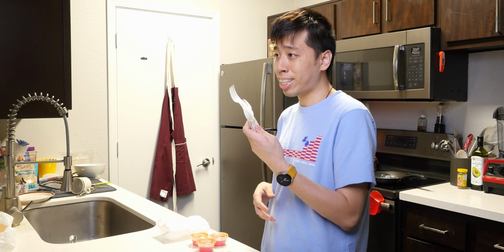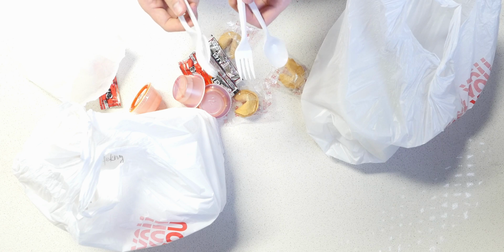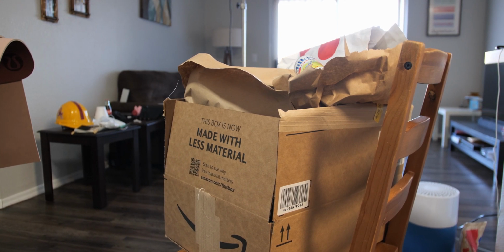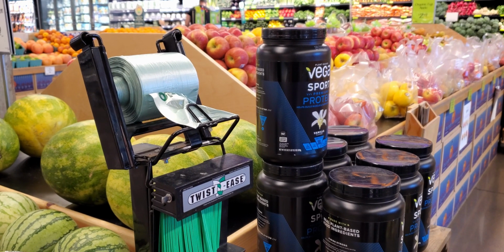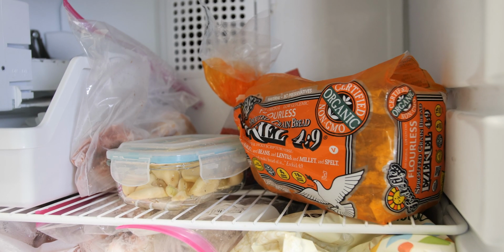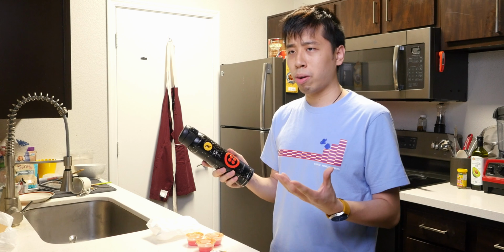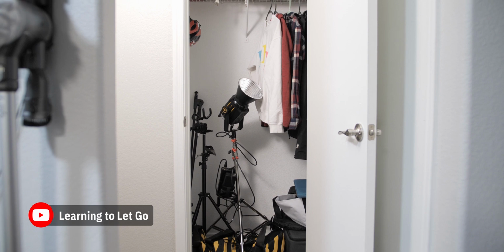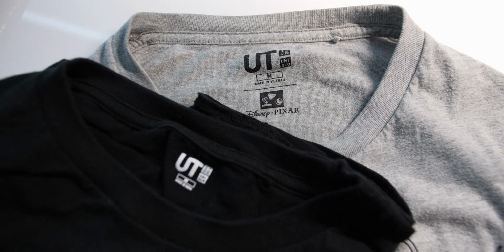I have been recycling WRONG this whole time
Today I want to discuss 9 habits to reduce the amount of trash/waste that I am creating.

// 🕗Timestamps
00:00 Intro
00:53 Takeout etiquette
01:25 Recycling
01:59 Tote bags
02:48 Grocery shopping
03:23 Food waste
03:54 Water bottle
04:26 Online shopping
04:55 High-quality products
05:17 Clothing
05:44 Conclusion
06:03

// ❓FAQ
where do you live? Tempe, Arizona, USA
what do you do outside of youtube? I'm a Software Engineer
what's your channel about? Tech & Lifestyle
* camera: Panasonic Lumix G9
* lens: Sigma 18-35mm
* mic: Rode NTG5